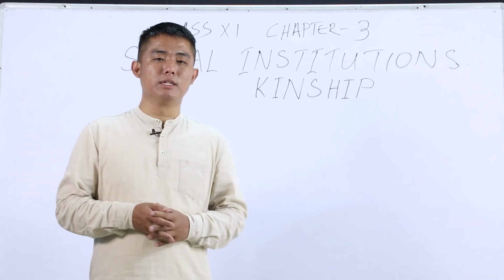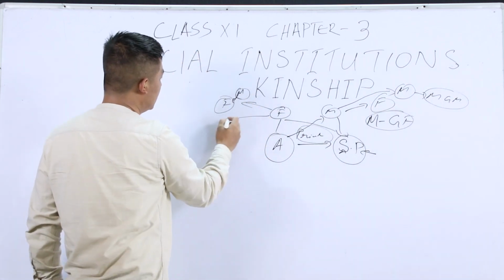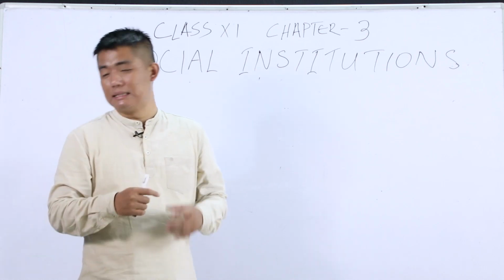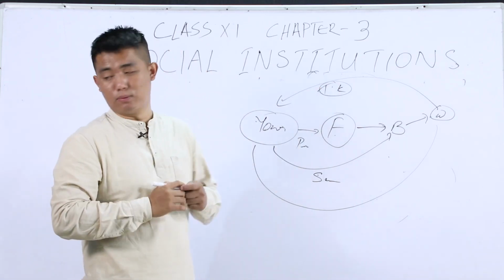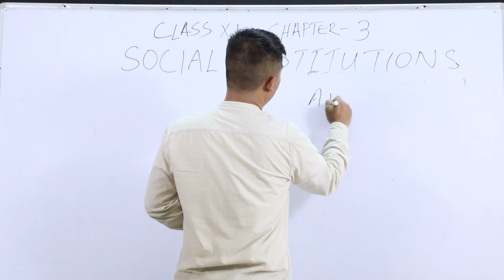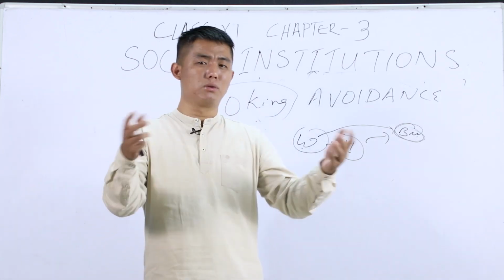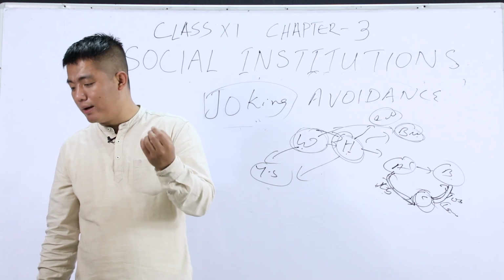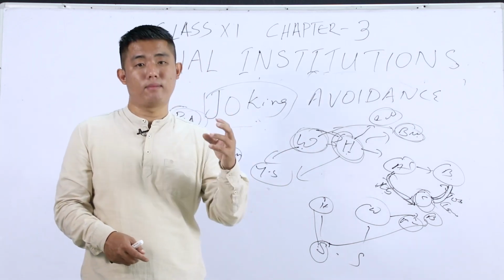Class 11 Sociology 24 Sept 2020 Topic : Social Institutions (Part 5)